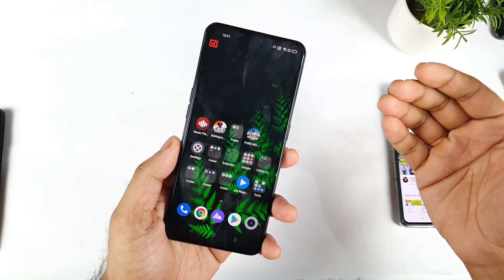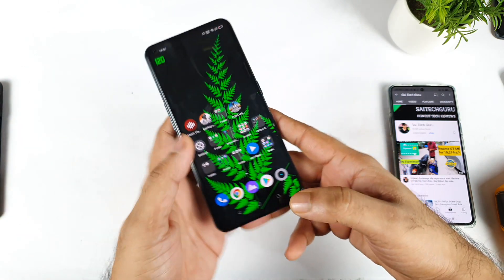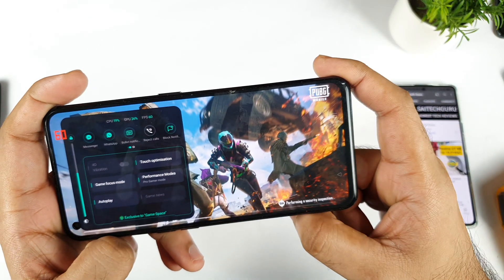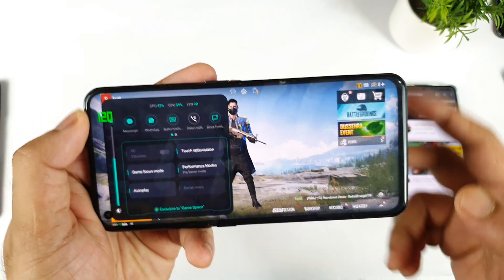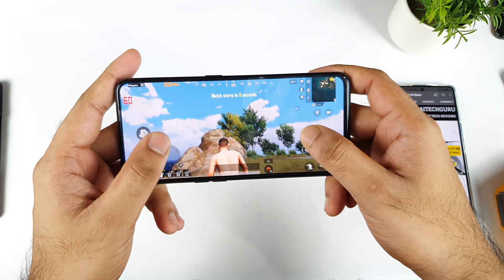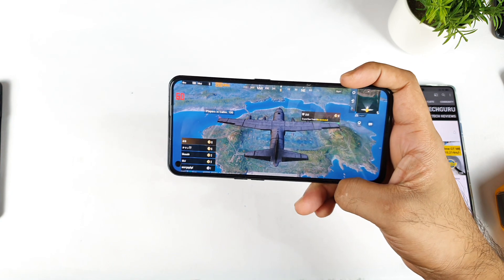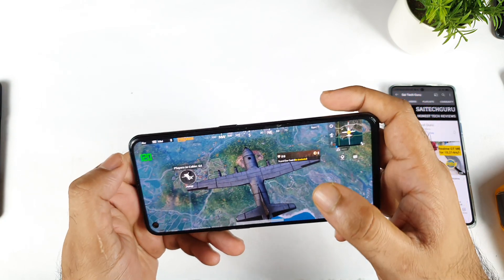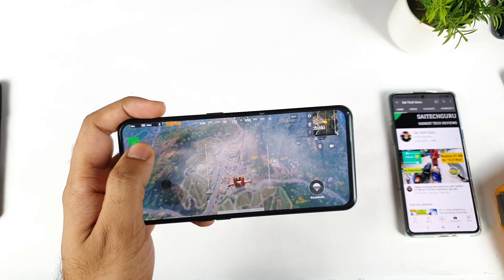Realme X7 Max PUBG 90fps Gameplay Support Test After Software Update 🔥🔥